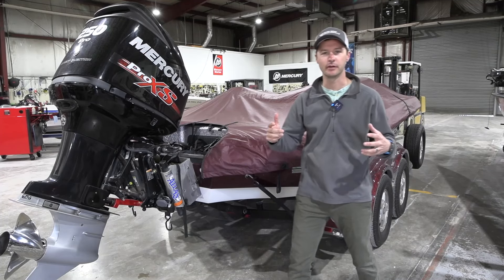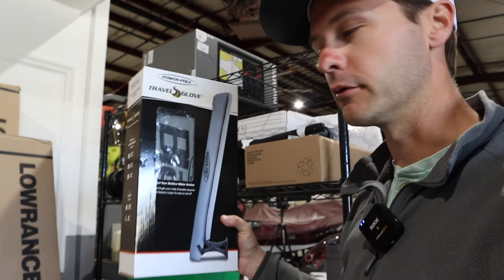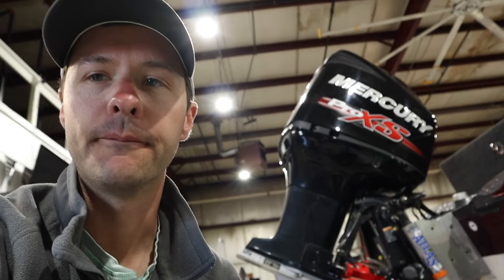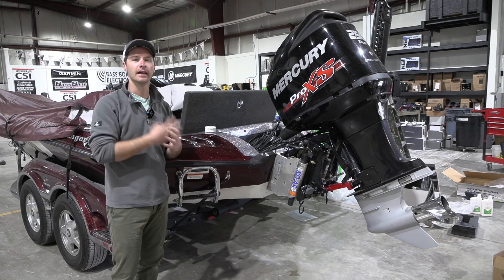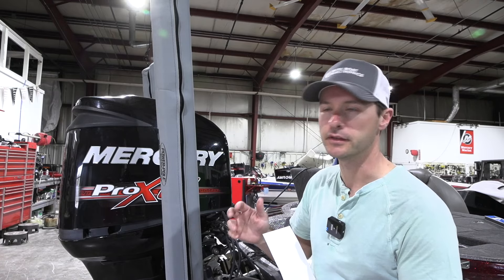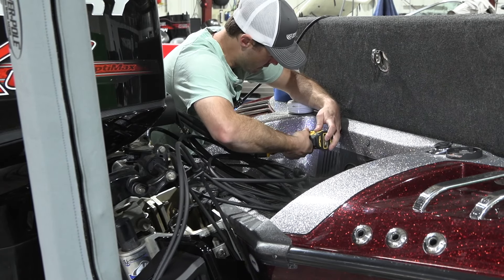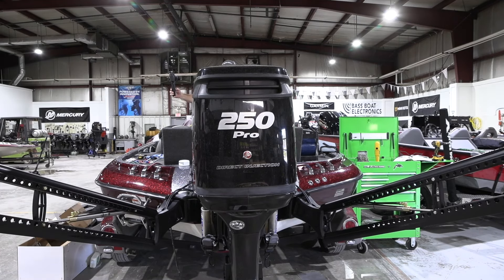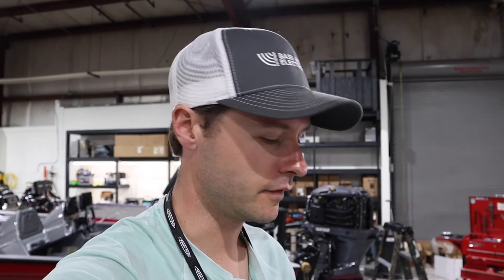How to INSTALL The NEW Power-Pole ONE Dual Anchor Pump!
Watch as Jason Cassell does a complete walkthrough of installing the new Power-Pole ONE Dual Anchor Pump for the very first time! From unboxing the new pump and blades to installing them on a 2008 Ranger Z520. Ending with priming the pump and testing it out!

For all products in this video visit BassBoatElectronics.com!

Looking to invest in Power-Pole's new ONE pump, but still have questions?